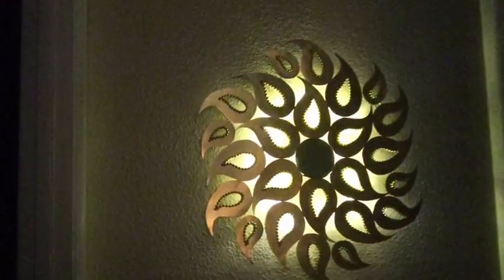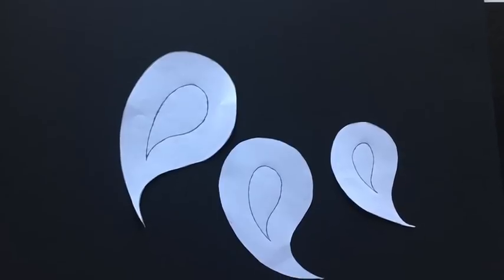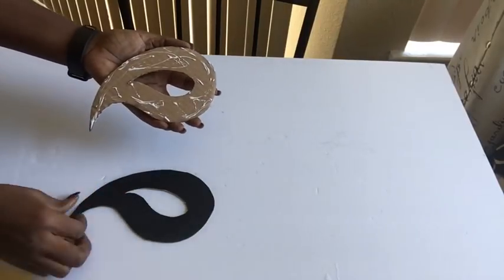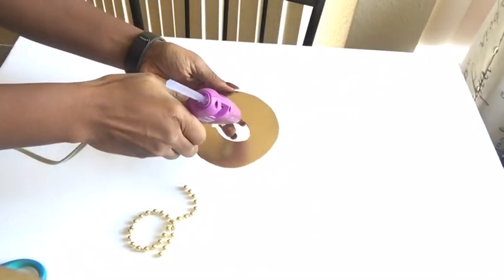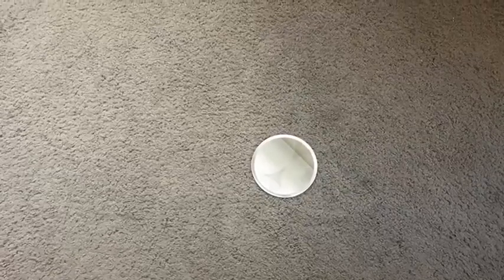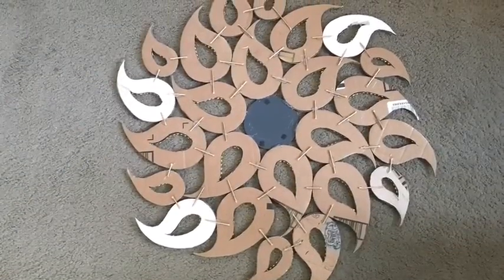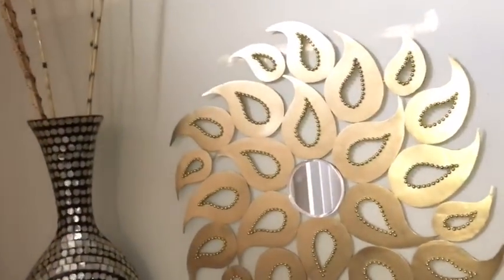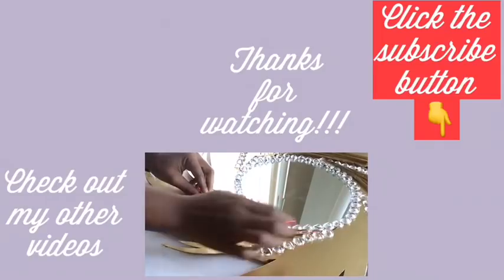Diy Large Wall Decor with Lighting using Cardboard!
This Is a DIY Wall Decor That was made with Cardboard!!! It is a Quick and Inexpensive Way To Add Glam to your Wall Using Regular Items Found at Home. It is a Wall Decor That adds Style to any Wall and It turned out really pretty! This is an Easy and Inexpensive way to Achieve a Glam Wall Decor for Less. This Video Shows How Regular Items can be used to Achieve a Modern Styled Home. It is a Decorating Idea That is Simple, Quick and Inexpensive! This Unique Wall Decor is a Budget Friendly way to Achieve a Home with a Modern Touch for less.

Decor Items can be Expensive But this DIY Video Shows a Simple and Inexpensive Way To Achieve an Outstanding Decor Item That Makes a Bold Statement on the Wall.

Below are items Used:
Boxes!!!
Timer lighting from Walmart
A round Mirror Candle Holder from the Dollar Tree
Beads (golden) from the Dollar Tree
Few Bamboo Skewers
Gold Rust Oleum Spray Paint:
Glue gun and glue sticks:

This video shows hidden potentials little items can have and how to use them for decorating. This Diy Video was Created to show Easy ways to Decorate your Homes on A Budget!